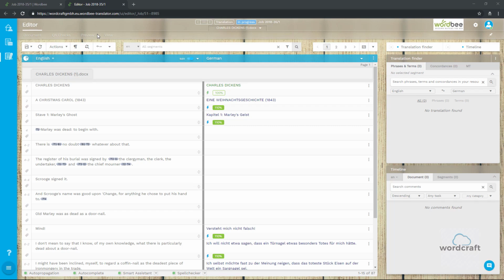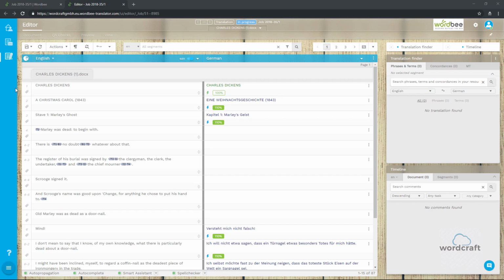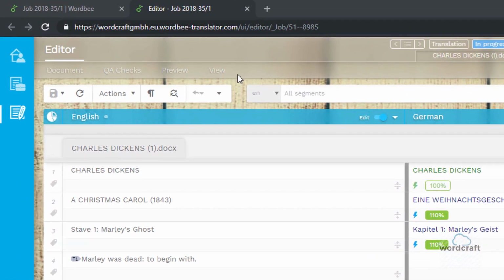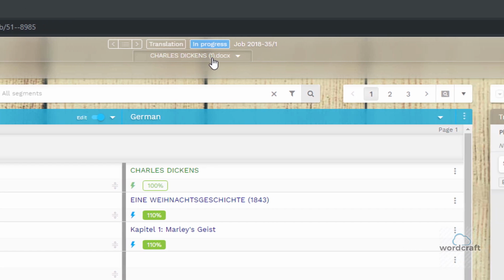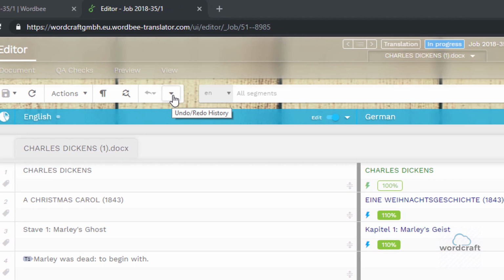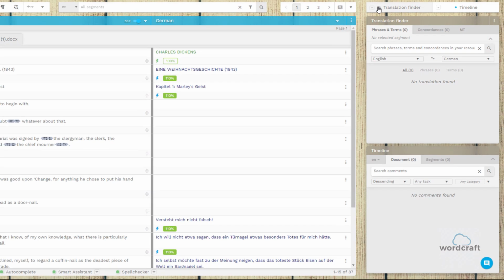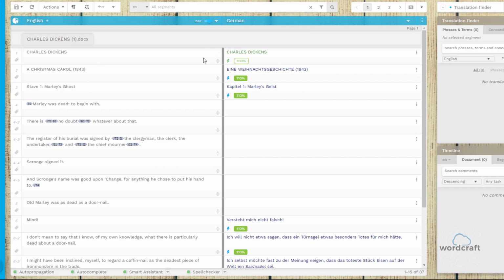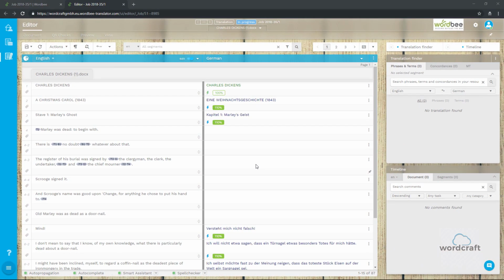Wordbee CAT Editor Tutorial Ep 01 Wordbee CAT Editor Overview A Complete Tour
Take a complete tour of the Wordbee CAT editor and see how translators work inside it.